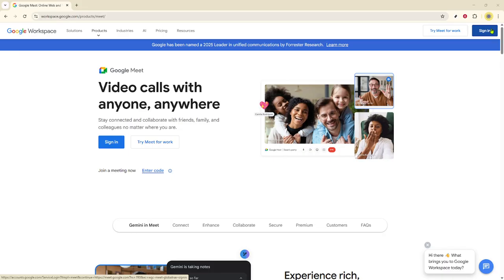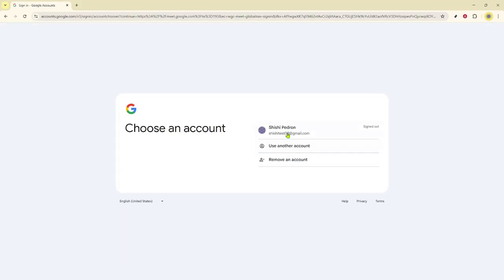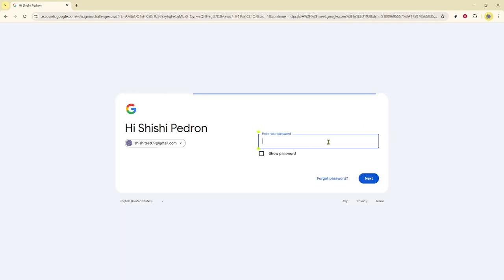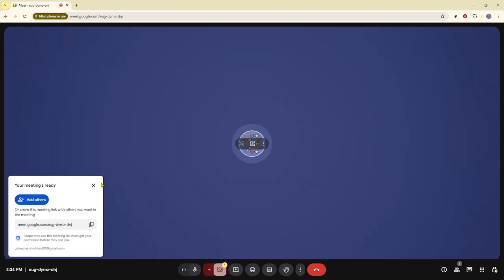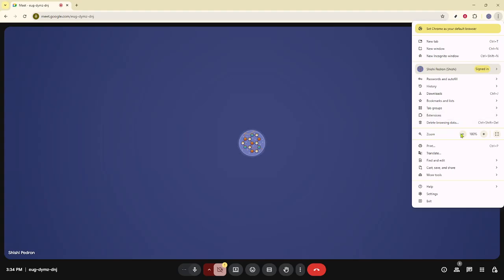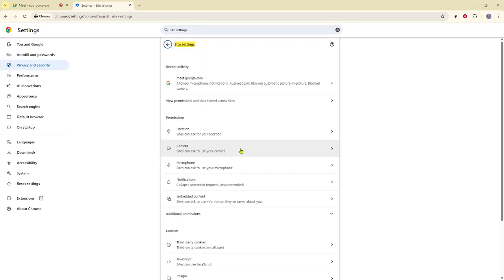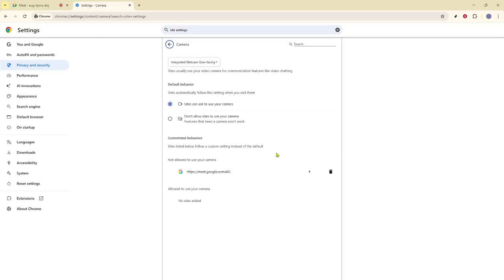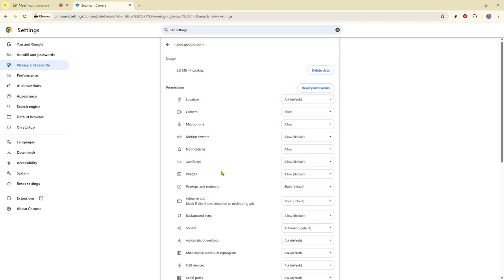How to Fix Camera Not Working in Google Meet [Full Guide 2026]